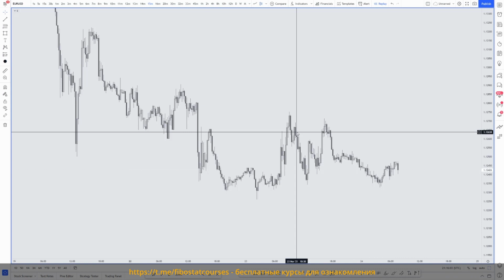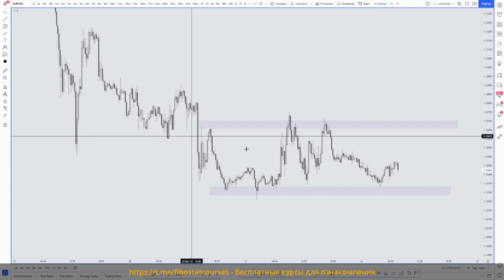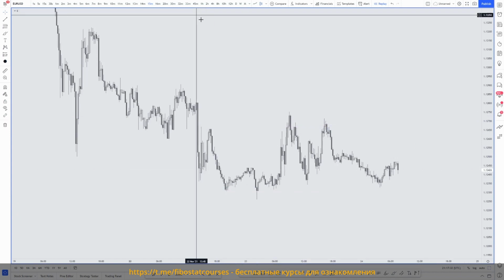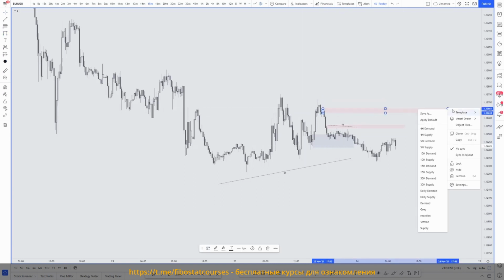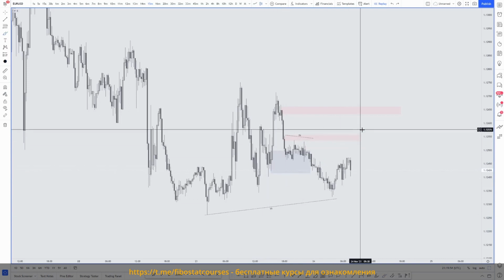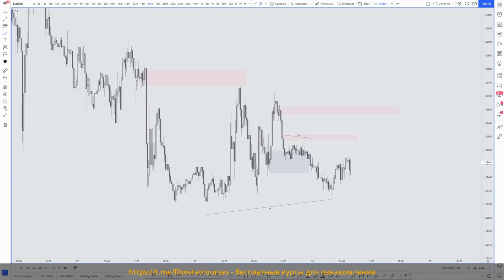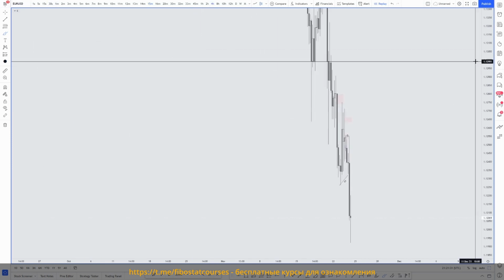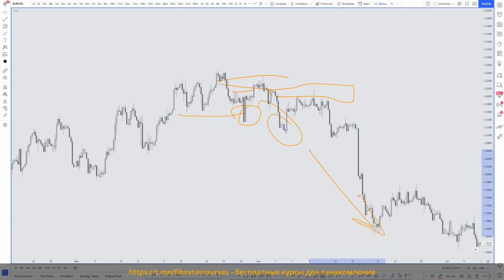1. Market Basics-2